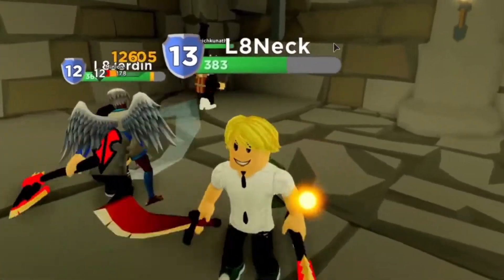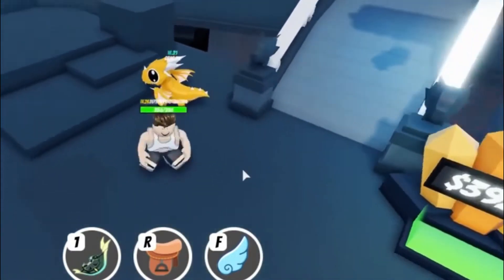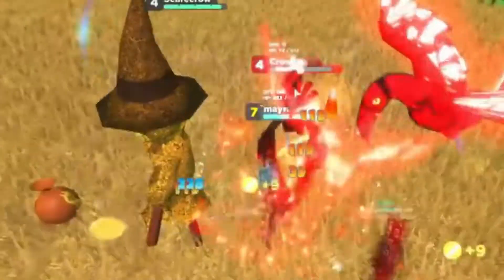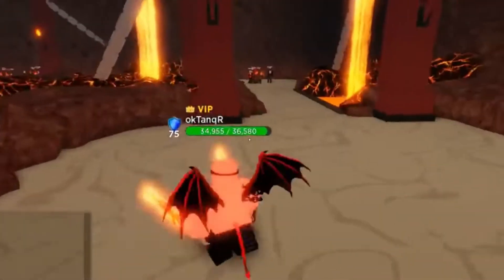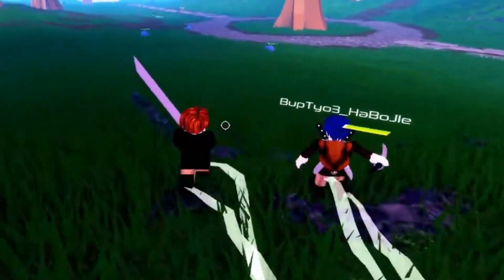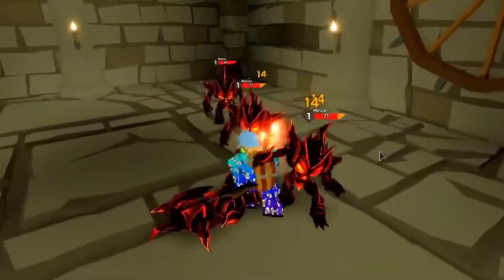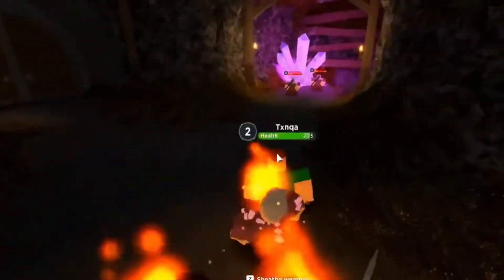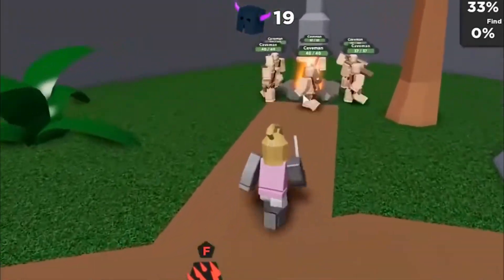Top 10 Best Roblox Dungeon Games!!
Here is Top 10 Best Roblox Dungeon Games!!